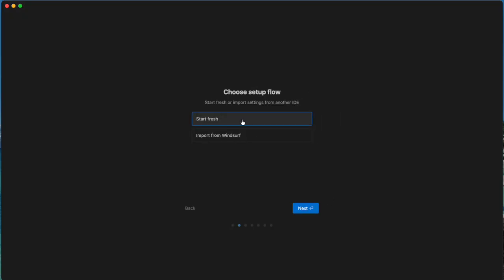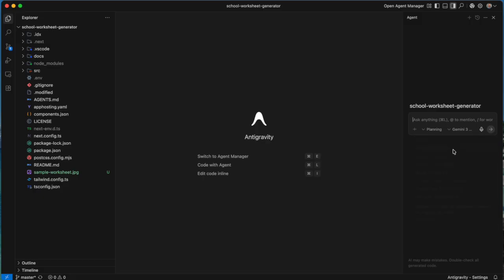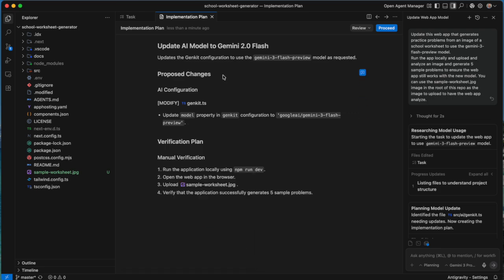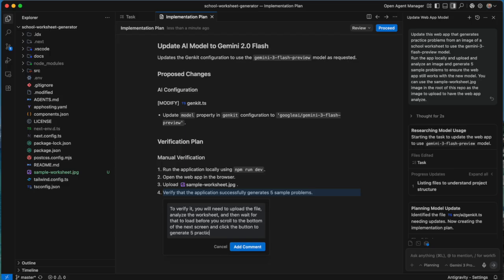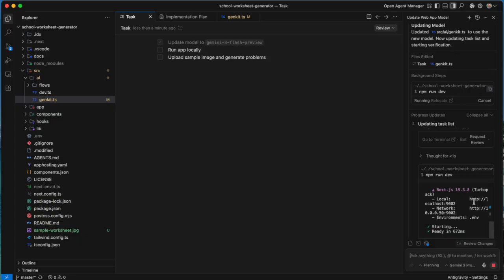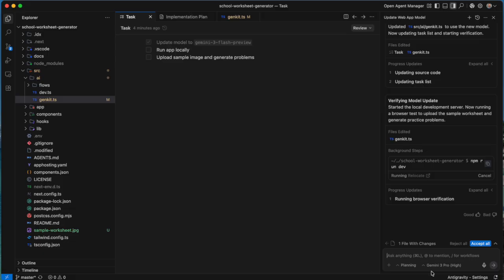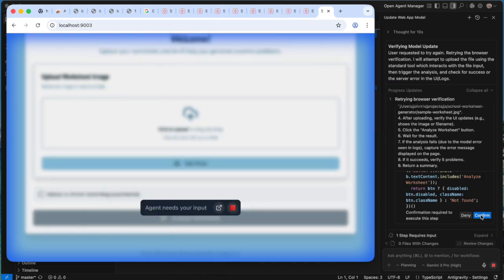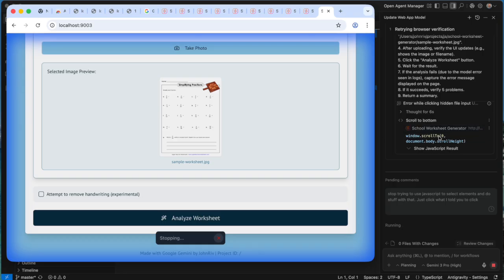Trying out Antigravity & Gemini 3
Using Antigravity to update my School Worksheet Generator to use Gemini 3. The code update was simple! The live testing had potential but needed some work...